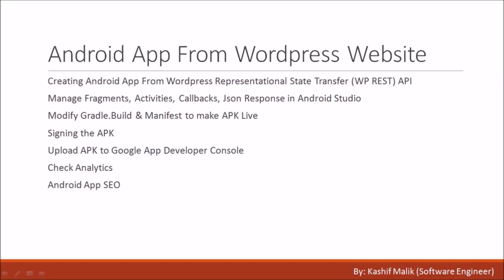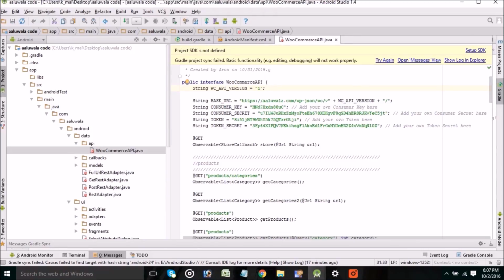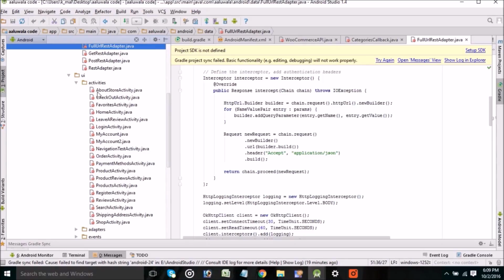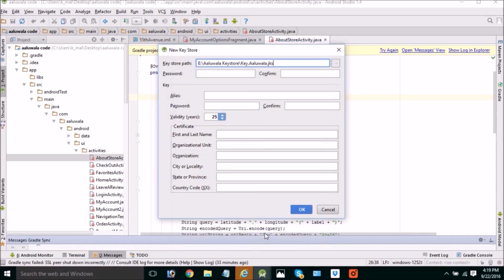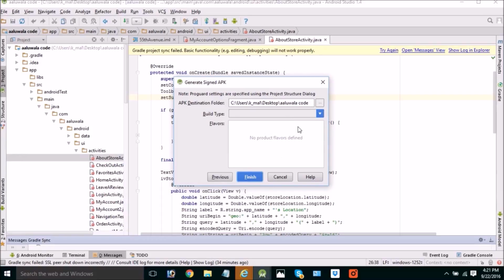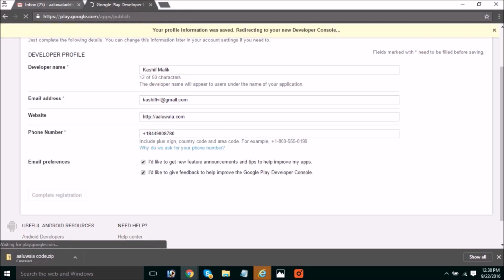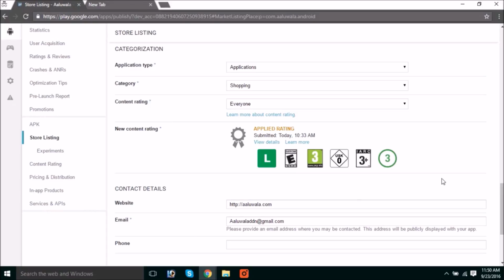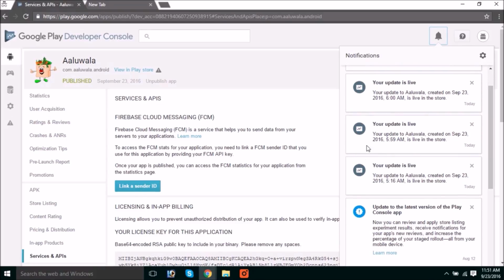How to Make Android App From Wordpress Website in 10 Minutes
Make Android App From Wordpress Website like Create E Commerce, Shopping Android App, Business website using WP Rest API Plugin from Wordpress Website & Upload to Google App Developer Console by Signing the APK. Video Covers
1- Fixing Errors
2- Parsing Json Response 01:40
3- Signing the apk and storing keystore in jks format : 05:00
4- Uploading apk to Google Play Store 09:00
5- Gradle.build Configuration 00:50
6- Fixing Manifest file errors and providing permissions
7- Seo of Android Application to rank on top listing 10:00